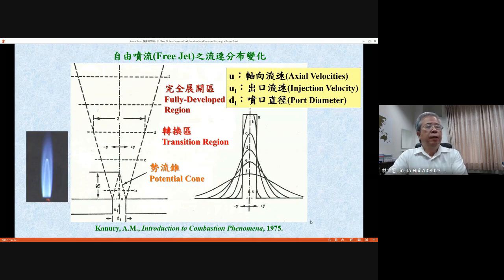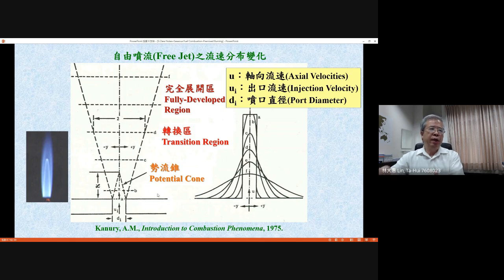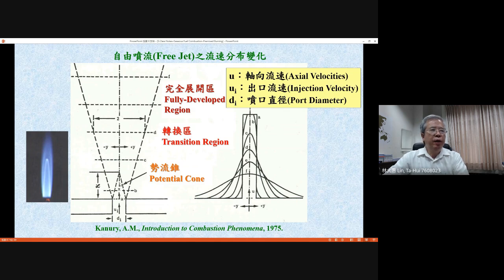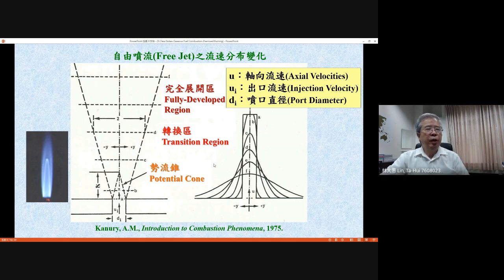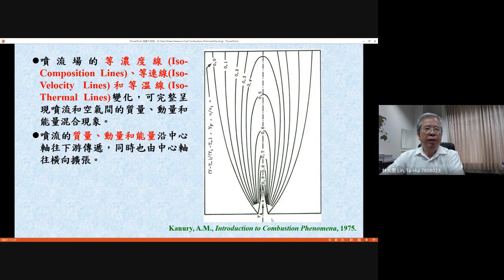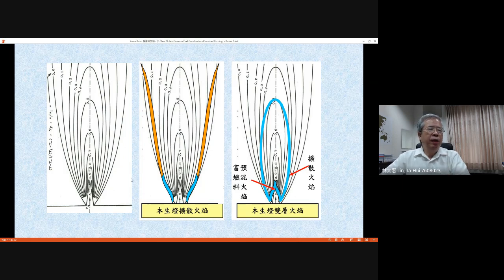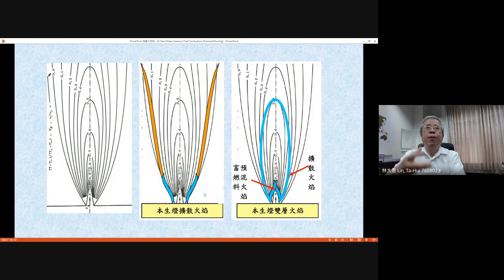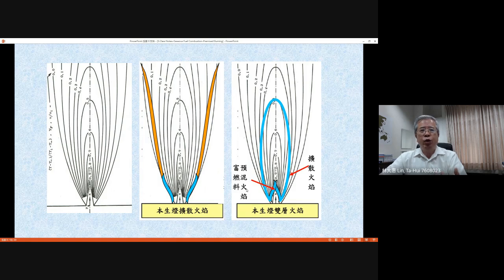燃燒學19 19 Class Videos Gaseous Fuel Combustion Premixed Burning 4 6th Week 36 18